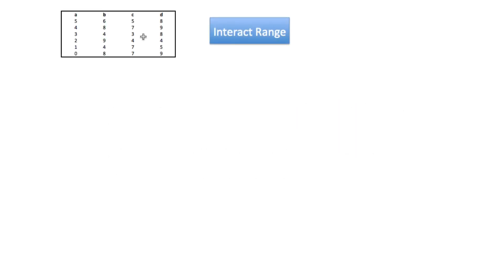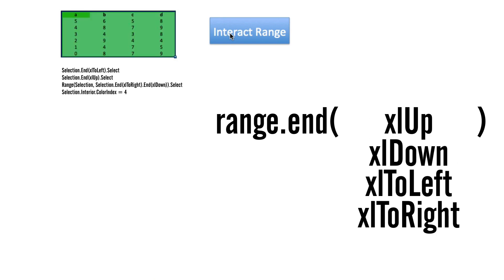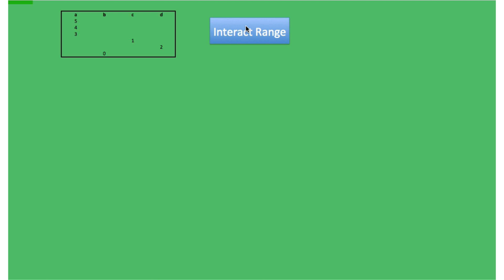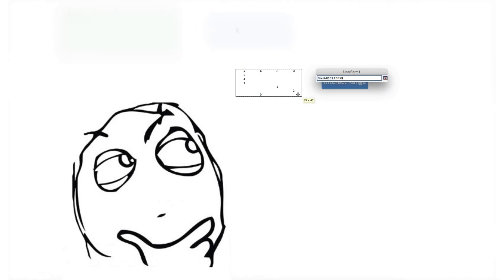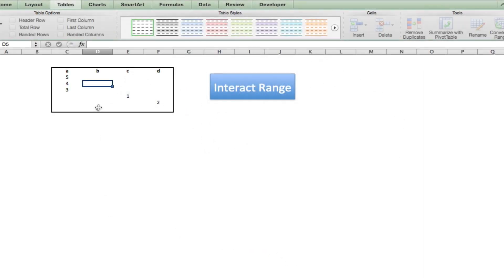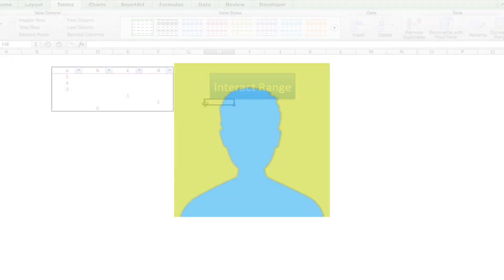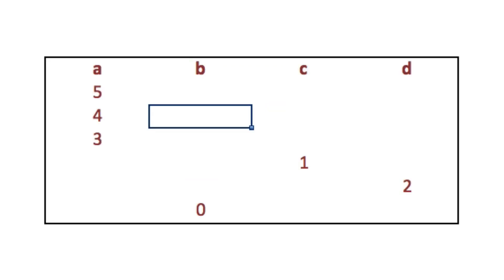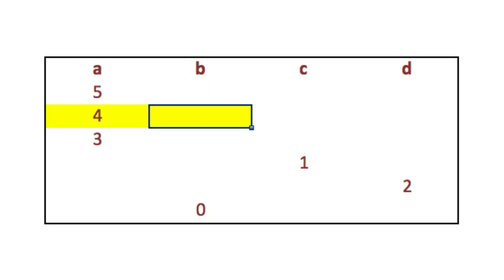Excel - VBA - Find data range from the active cell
~ Music ~
c o n r a d - u r a q t
(I kid you not, I speant over an hour tonight trying to find a link to the music creator's page... No luck... If you have any idea who I need to link to, please tell me!)

~ Downloads ~

Also, If you have any way of improving this method please do so! :)